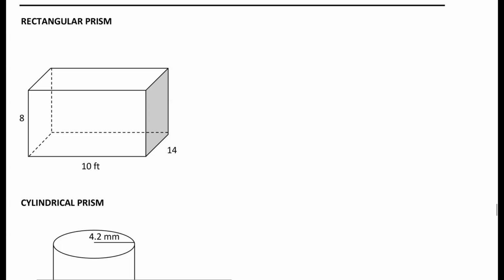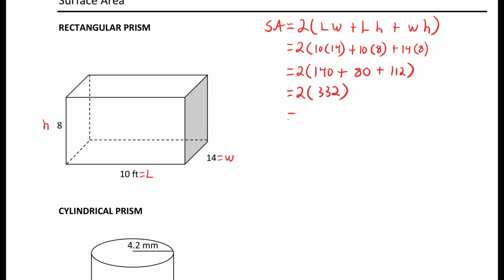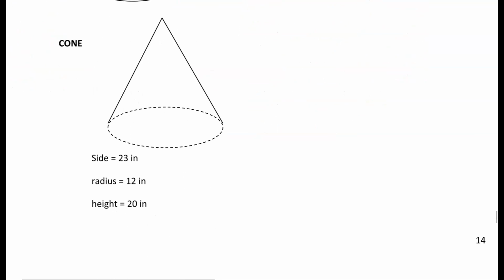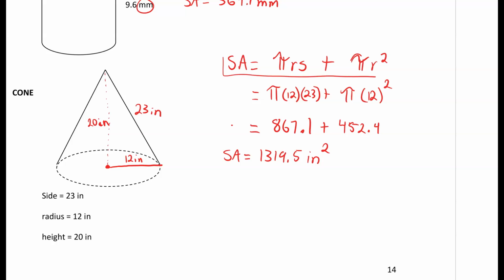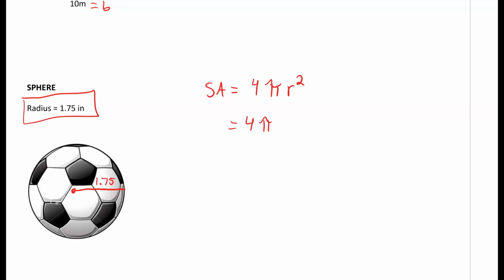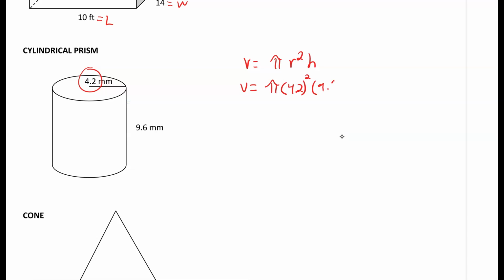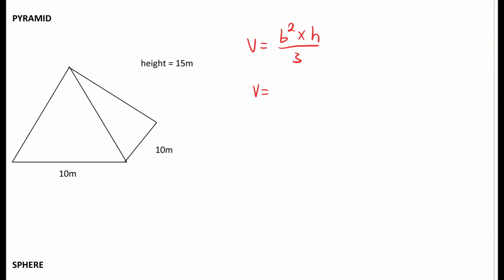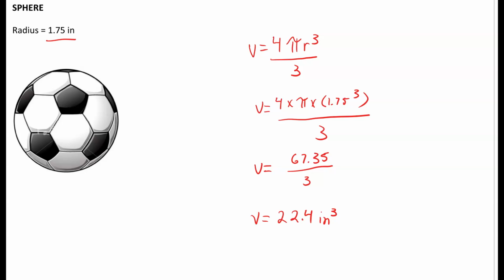Lesson 5 - Surface Area/Volume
Unit #3 - Length and Measurement